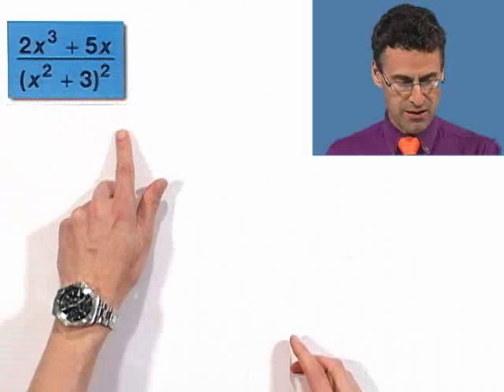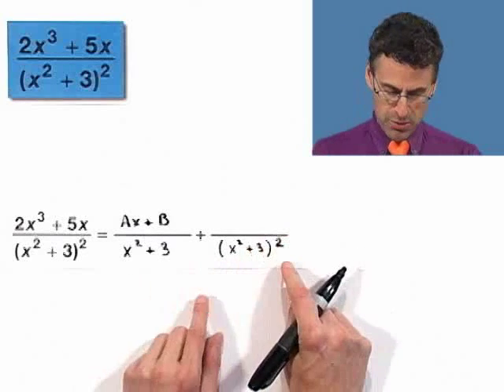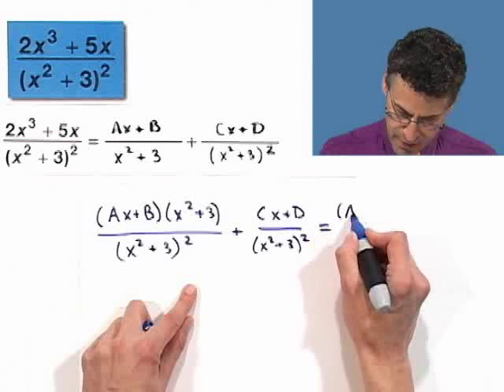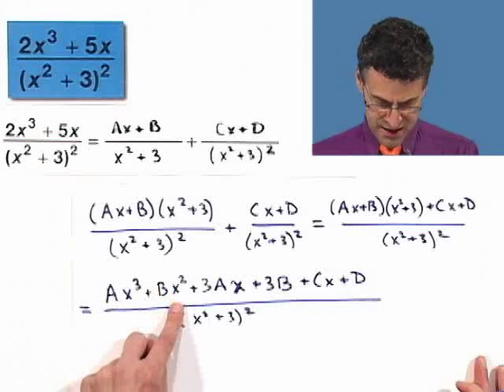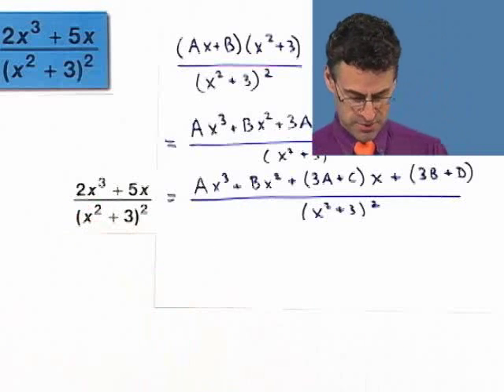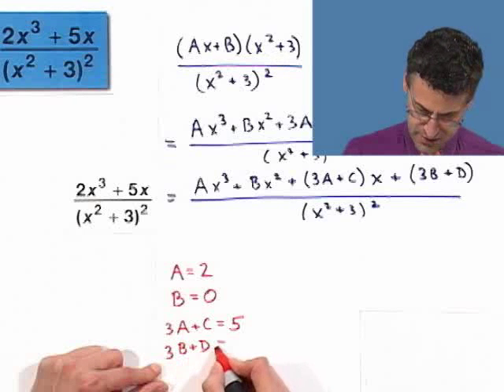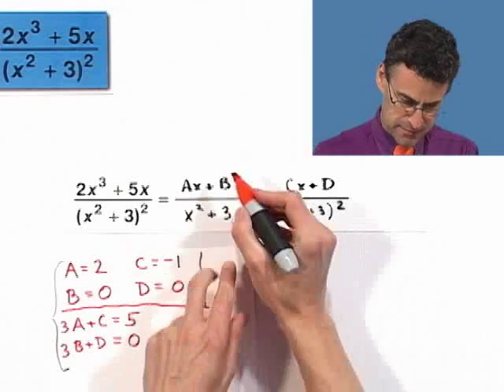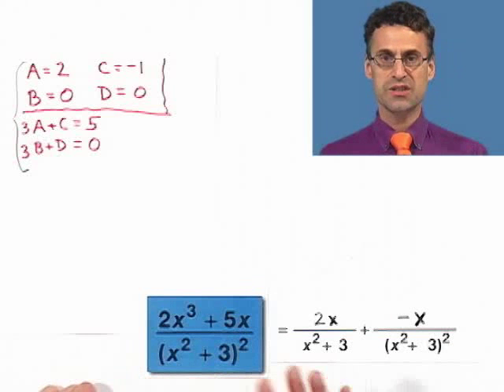Repeated Quadratic Factors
Chapter 7 Systems of Equations and Inequalities, Subchapter 7.5 Partial Fractions